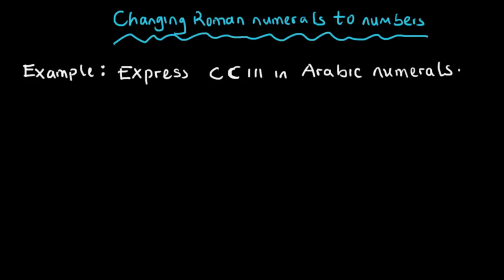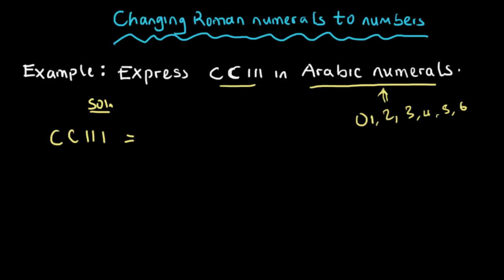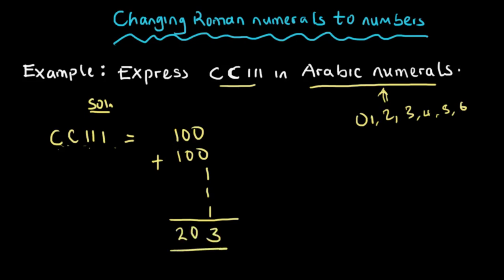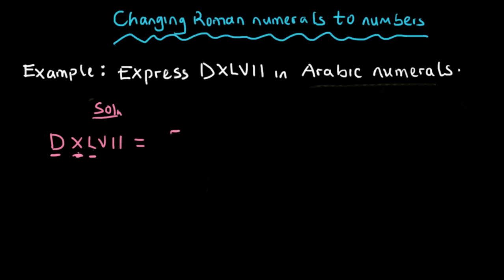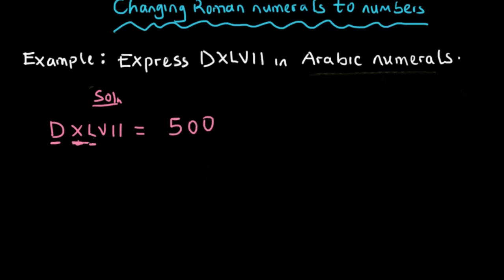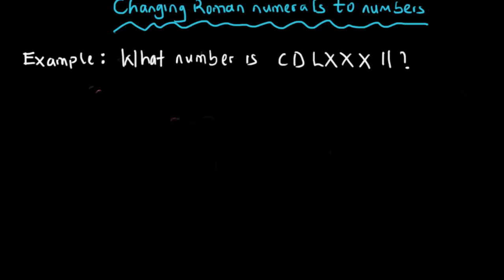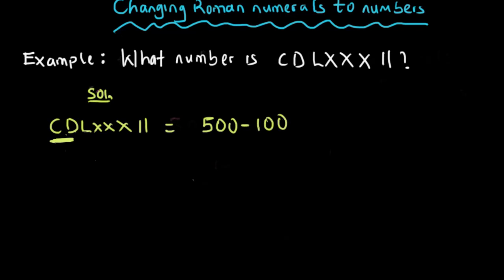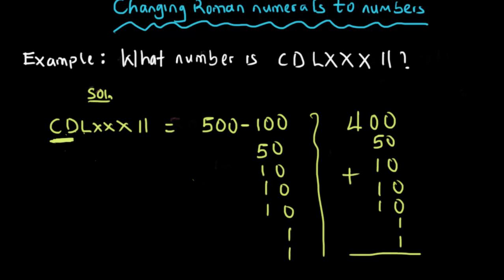CHANGING ROMAN NUMERALS TO NUMBERS (2)